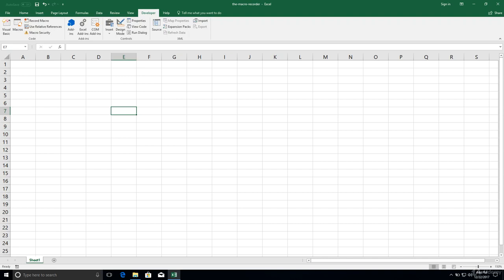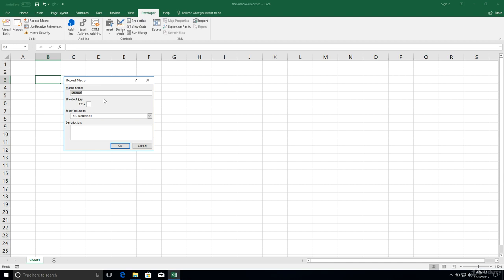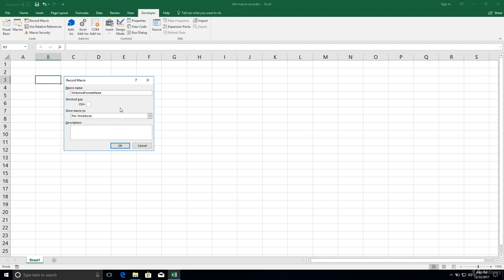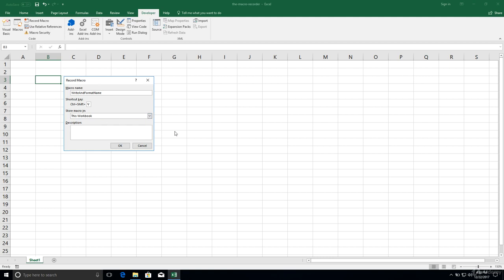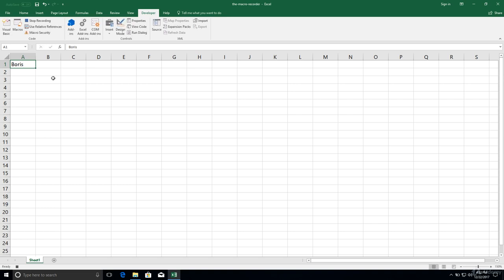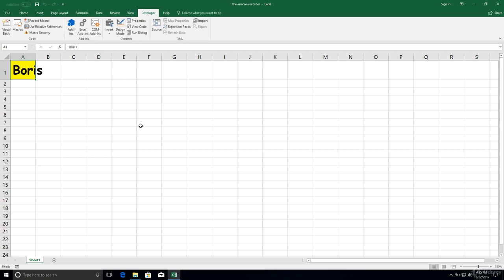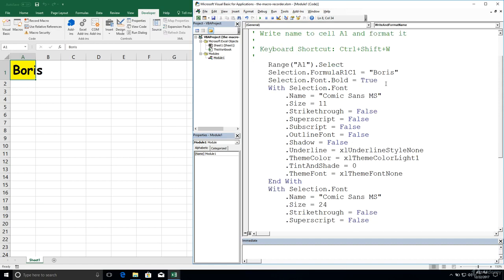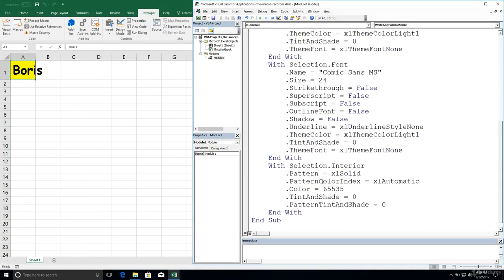1.5 The Macro Recorder | 01 Getting Started with VBA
Microsoft Excel VBA - Course Files